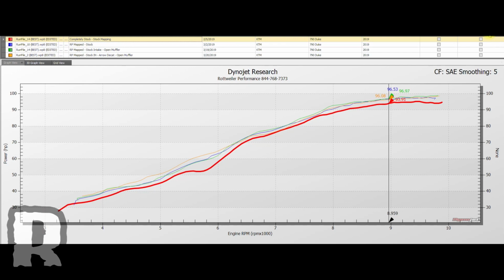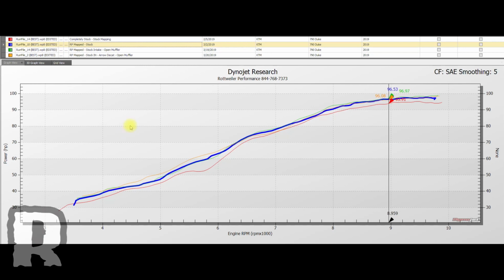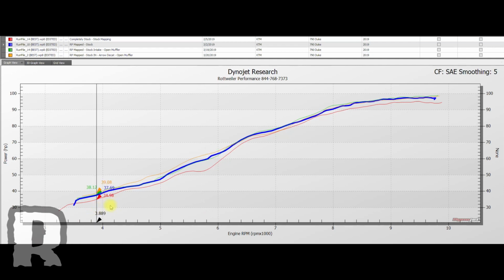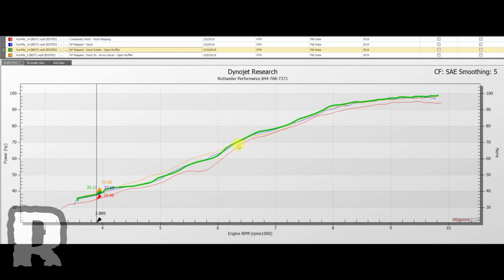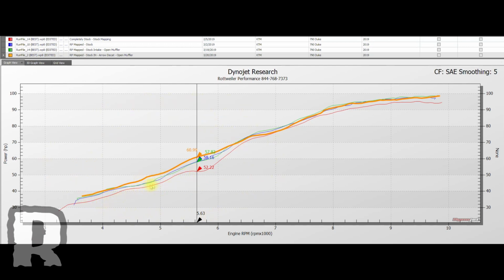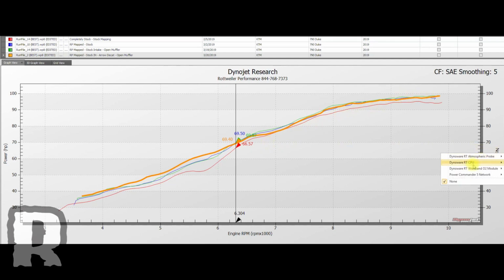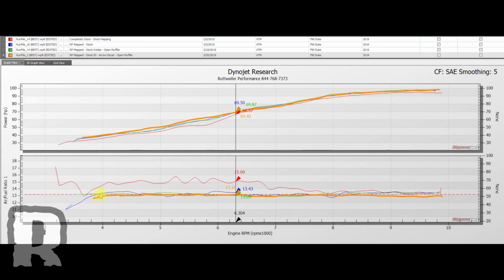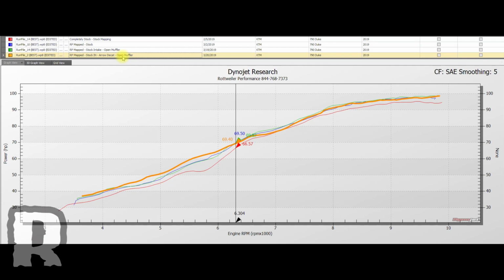DYNOFILES EPISODE 3 - KTM 790 EXHAUST RESULTS & MAPPING PROGRESS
In this video, you will see how different exhaust configurations will affect the power delivery of your KTM 790 Duke.

UPDATE: A few times in this video we mention 'fueling dongles' for this bike. These are no longer needed and simply unplugging your O2s will accomplish the same thing. See the link below for more descriptions.